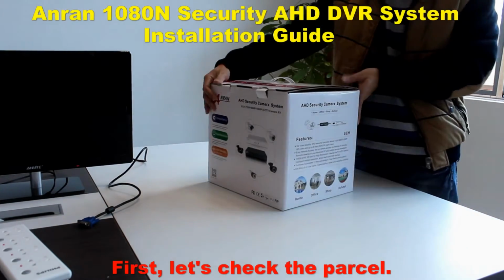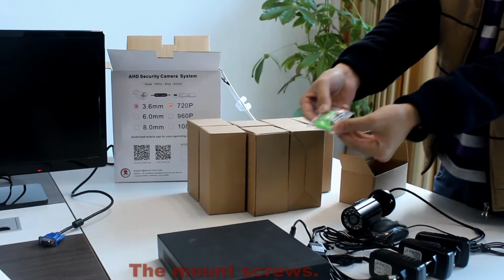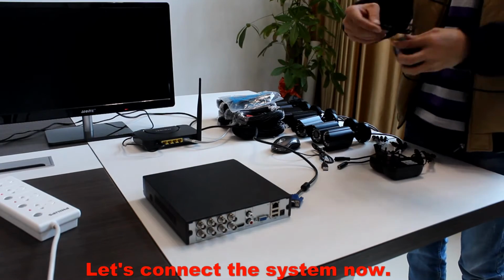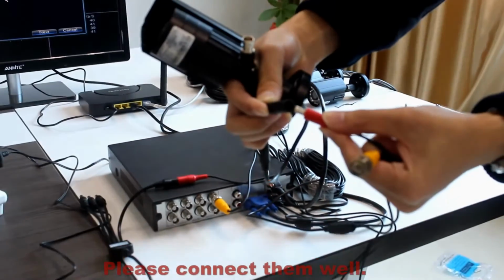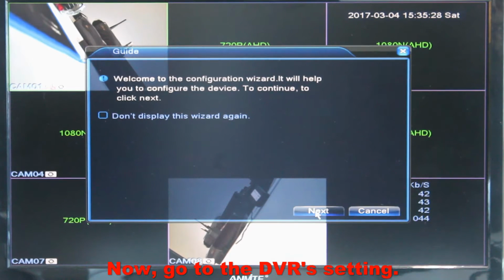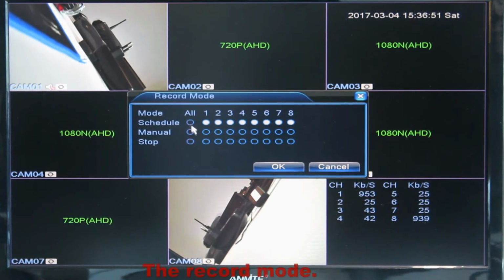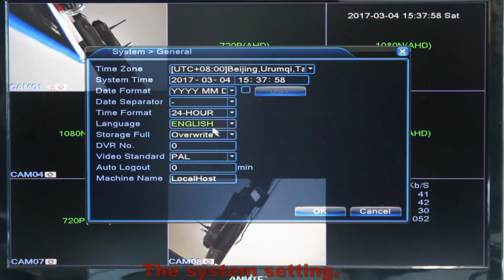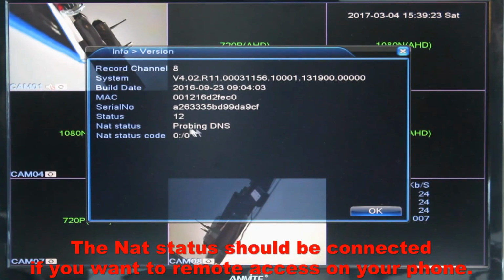ANRAN 1080N Security AHD DVR Cameras System Installation Guide